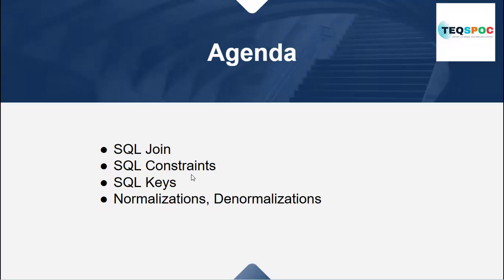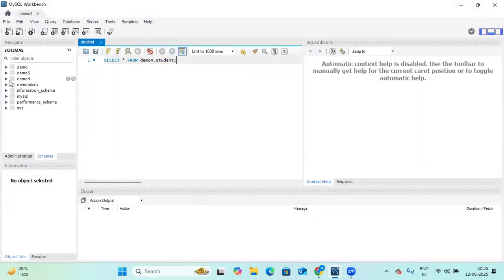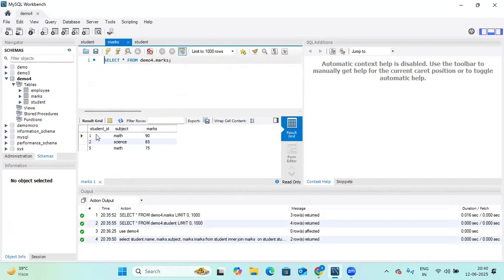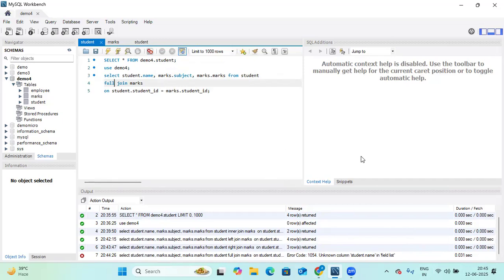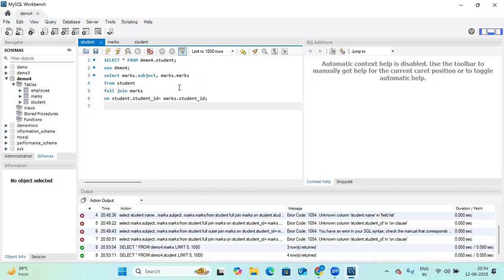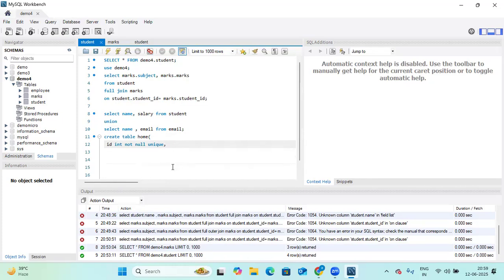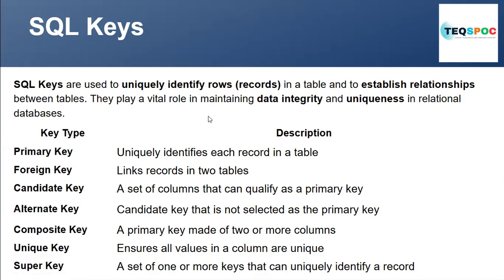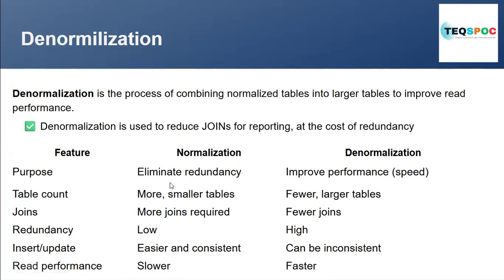SQL Joints , Constrains, Keys, Normalization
SQL Joints like
inner, left, right, full joint
Constrains like null, not null etc.
SQL keys like primary key foregin key etc.